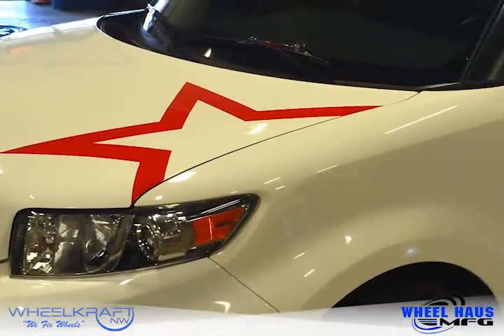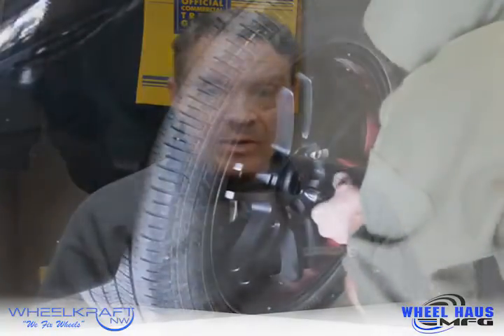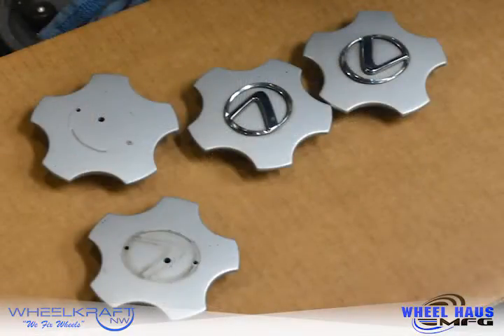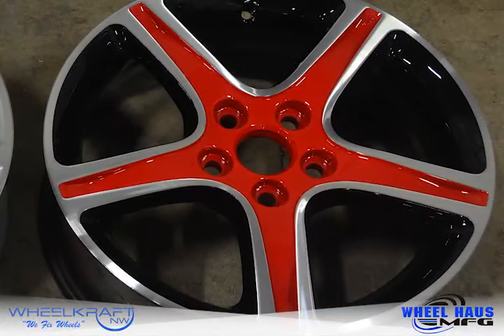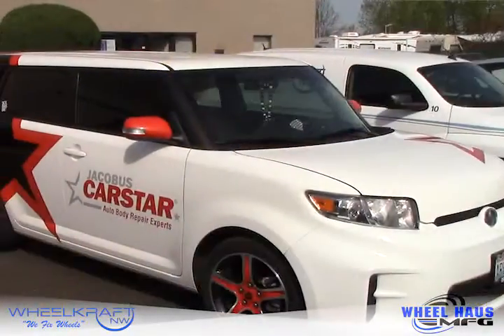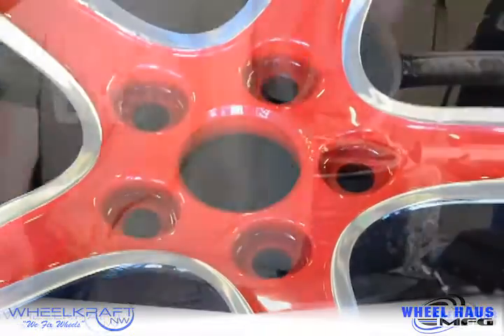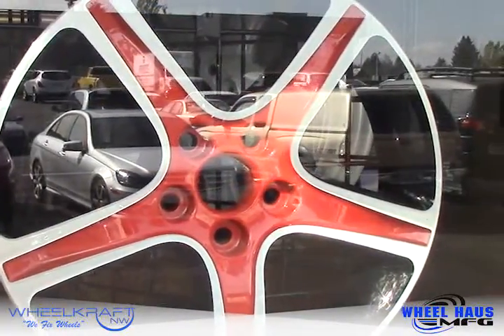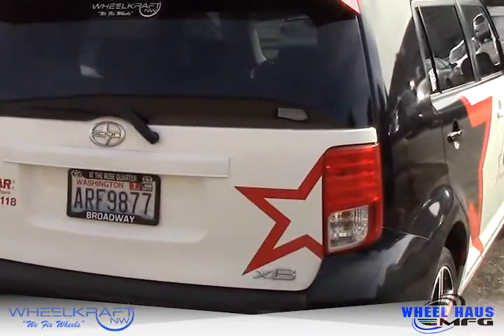WheelkraftNW Talks to Jacobus CARSTAR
WheelKraft NW &WheelHaus MFG: Two Companies, One Mission!

We sat down and talked to Dave Jacobus of Jacobus CARSTAR, a local auto body repair shop in Vancouver Washington. We recently had the chance to work on Dave's company car, changing out his stock wheels for some sick red and black rims to better accentuate his unique paint job.

We wanted to know how Dave liked his experience with Wheelkraft NW and WheelHaus MFG, so we asked him to come in and tell us about his experience having his wheels done in our shop.

Make sure you check out some behind the scenes footage of our work on his car in our Custom Work video

We want to send out a big thank you to Dave Jacobus for sitting down for our interview!